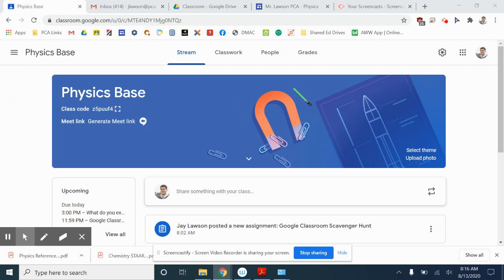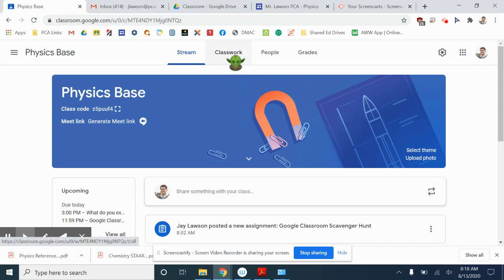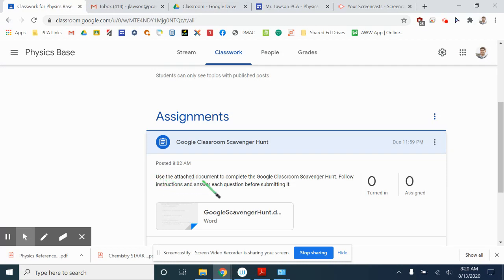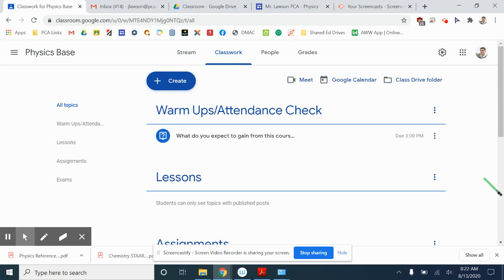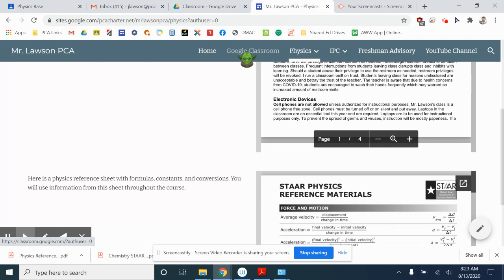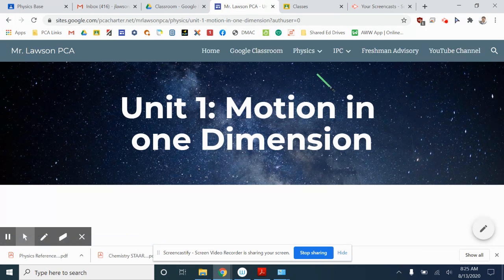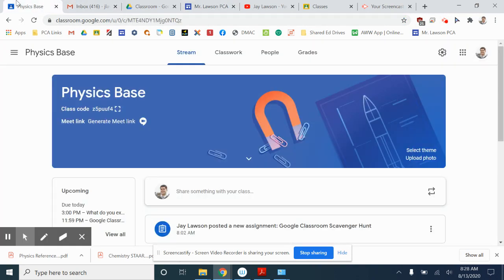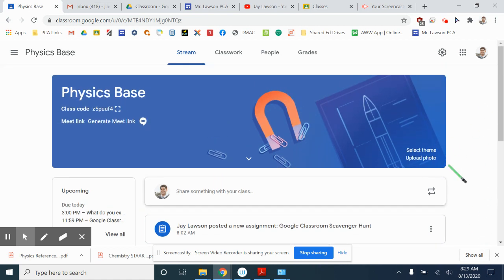Google Classroom Introduction